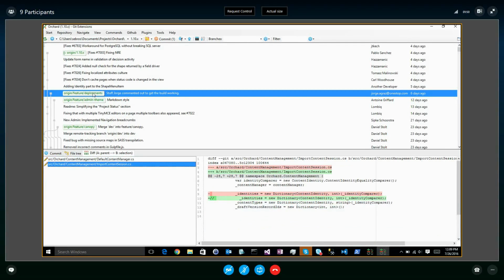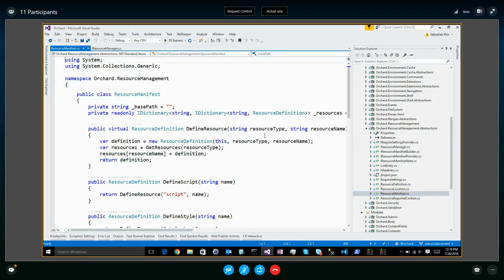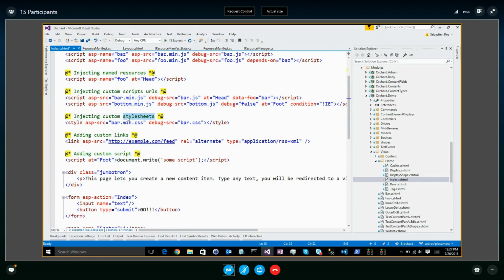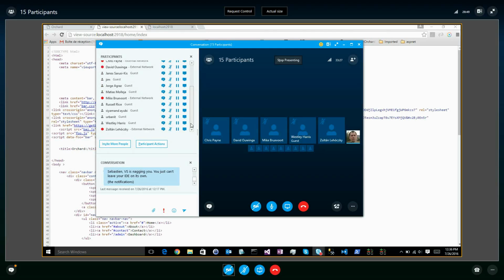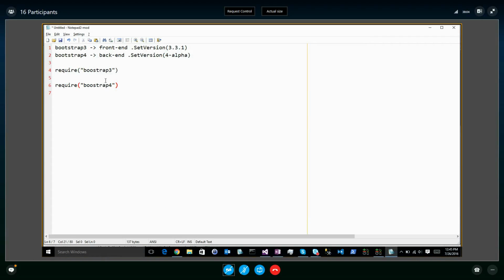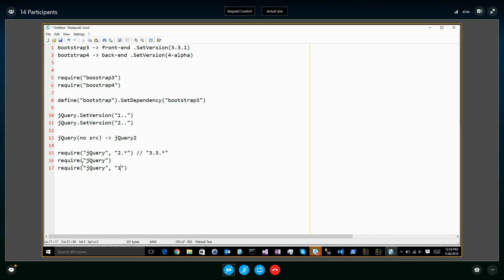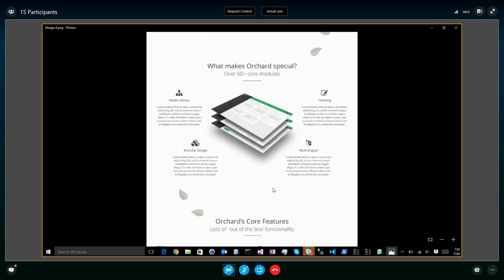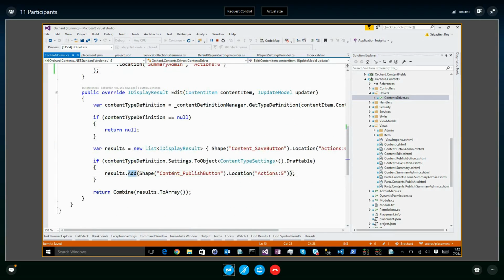Orchard Podcast: 26th of July, 2016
Meeting notes:
- Status:
-- 00:22 - Deployment - Stuff Jorge commented out to get the build working.
-- 00:36 - Adding Identity part to ShapeMenuItem.
-- 00:51 - Don’t cache pages when status code is changed in the view. Fixes #7034
-- 01:15 - Fixing localized attributes culture. Fixes #7026
-- 02:00 - Added null check for the shape returned by a field driver. Fixes #7024
-- 02:12 - Update form name in validation of decision activity.
-- 02:24 - Fixing NRE. Fixes #7003
-- 02:32 - Workaround for PostgreSQL without breaking SQL server. Fixes #6783
-- 03:04 - Implementing configurable password polices, see #5380.
-- 05:20 - Fixing build error due to missing using declaration in LocalizedRangeAttribute.
- Status on Orchard 2:
-- 06:54 - Flipping lots of file system to async and adding some more recipe classes too.
-- 06:59 - Cleaner code for lazy initialization of AssemblyNames and MetadataRaferences collections. #200
-- 07:18 - Creating Orchard.ResourceManagement project.
 - A presentation about it.
-- 32:44 - A question  and a discussion about jQuery's .SetVersion and Bootstrap.
-- 53: 24 - Update on the template of the new Orchard site.
-- 58: 15 - Demo about the new placement.